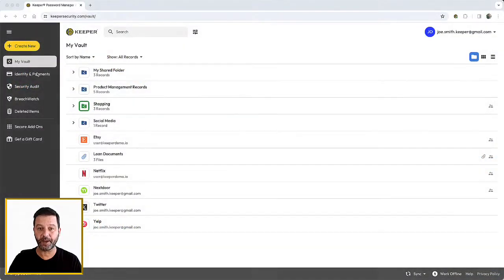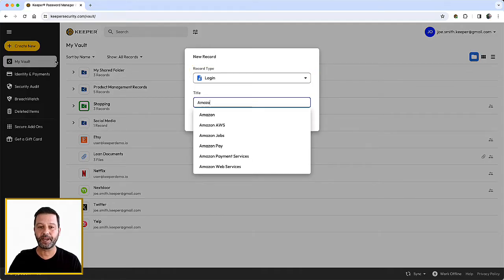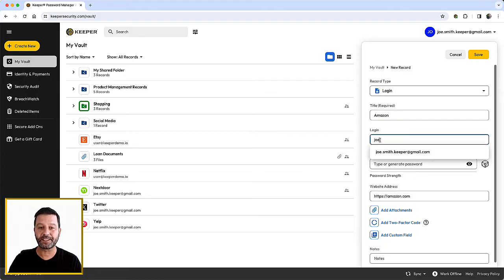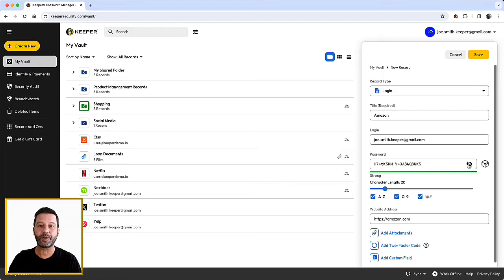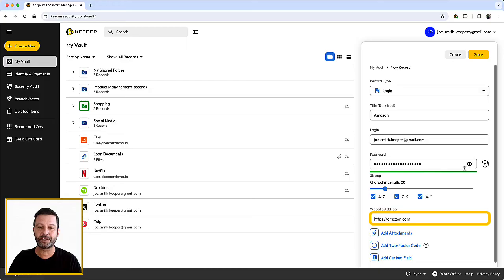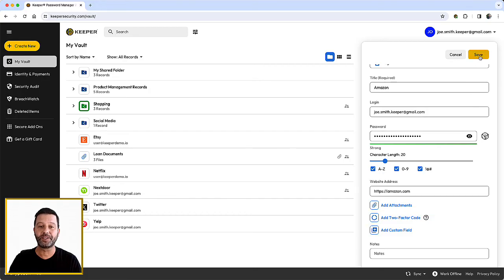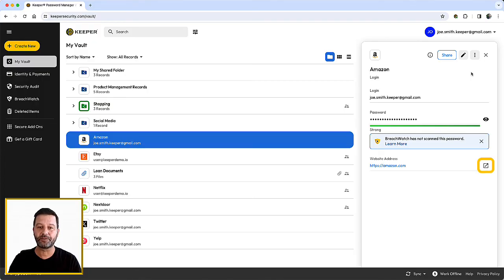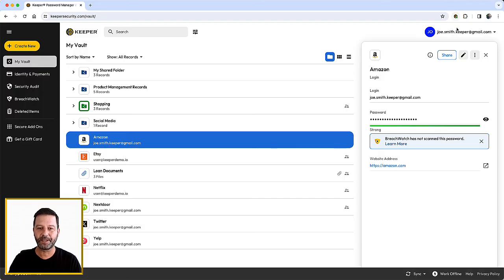Keeper 101 - How to Create a New Record in Keeper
Learn how to create a record in your Keeper Vault. Follow this step-by-step guide.

Transcript
In this video, I will guide you through the creation of your first record. Click the yellow Create New button and choose Record. Once the “new record” form opens, choose a record type and give your record a title. The record type will default to a login record type. For commonly used websites, suggestions will appear as you type the record title. Selecting one of these suggested options will automatically fill the Website Address field in the record. Click Next.

Next, enter your password for that site in the password field. Or instead, you can have Keeper generate a secure, random password for you by clicking on the dice. You can always click the eye icon to view what you have entered and confirm it is correct.

It is very important to note, using the password generator will not automatically change the website's existing login password. You still must visit the corresponding website's "Change Password" form to update the old password to match the new, stronger password. Now, enter the Website Address for the site if it hasn’t already been entered for you.

Lastly, you will notice there are other items you are able to add, specifically, Secure File attachments with Keeper's Secure File Storage add-on, Custom Fields and Two-factor Codes. These are more advanced features which you can explore in more detail in our End-User Guides

When you are finished creating your record, click Save in the right hand corner of the record form. The record will now appear in the “My Vault” screen.

Now you are ready to use the record you just created. Simply click the launch icon next to the website address. This will take you to the specific website address where you can now refer to your Keeper record when logging in.

To take full advantage of Keeper, we recommend that you install the KeeperFill browser extension which can automatically fill your username and password at your favorite sites. KeeperFill will be covered in more detail in another video in this series.